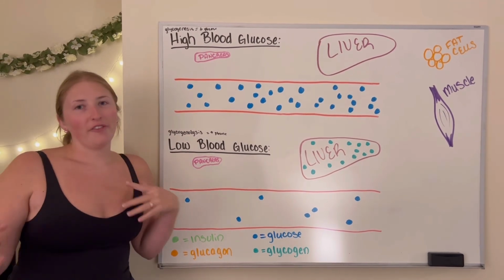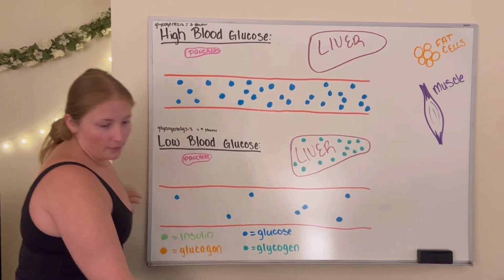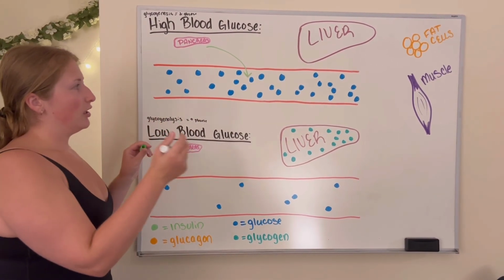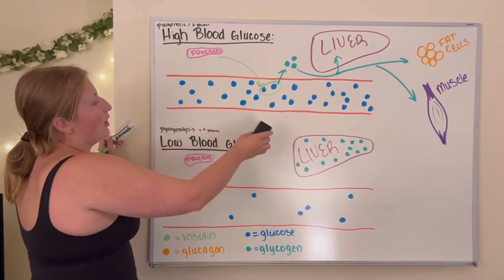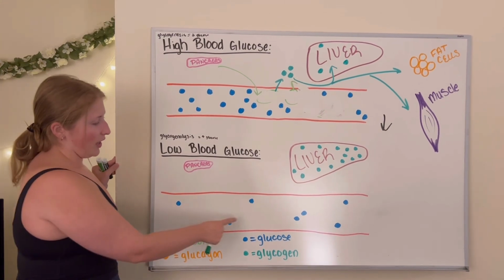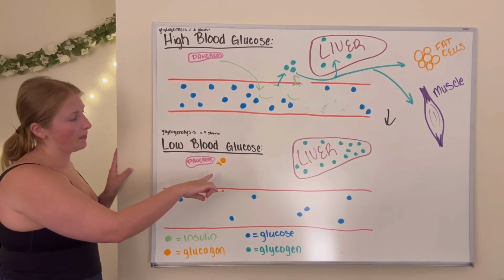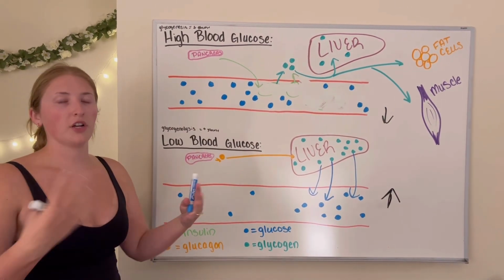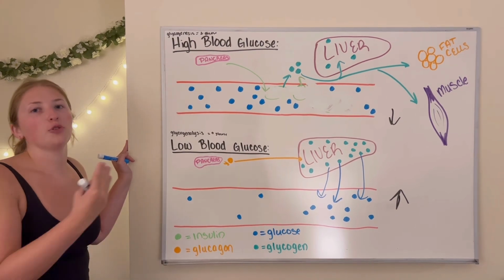DHG233 Carbohydrate Metabolism